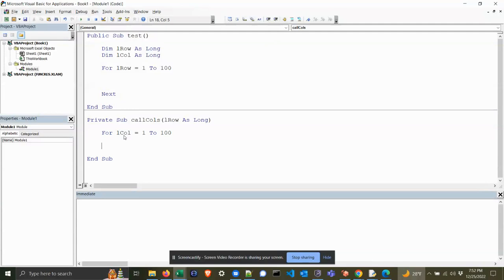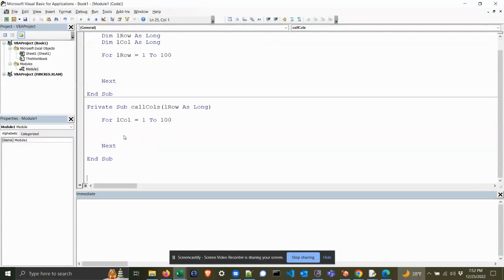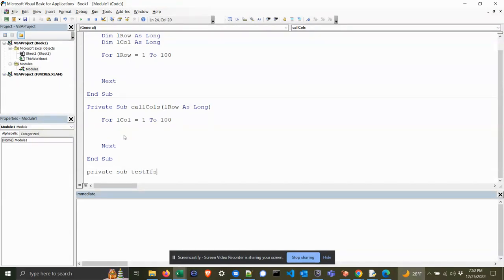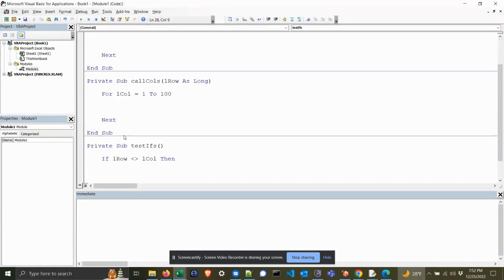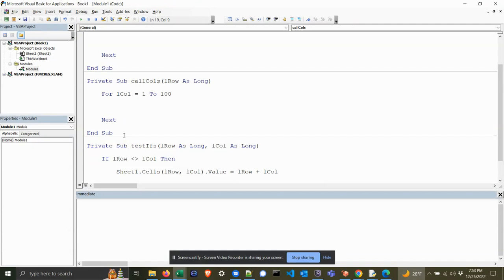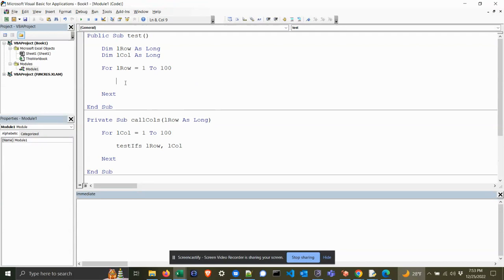Stop Nesting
Nested Loops/If/Blocks are messy
Clean them up